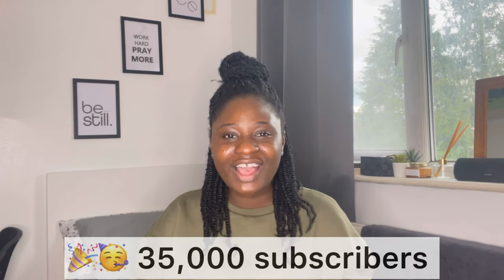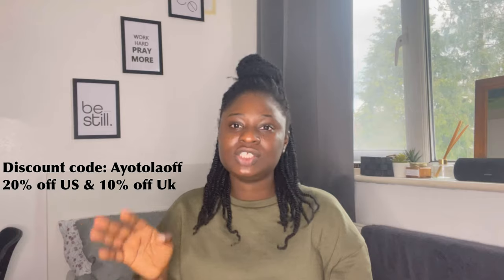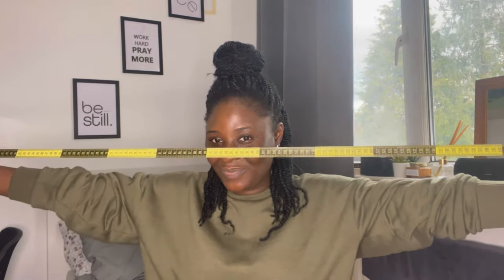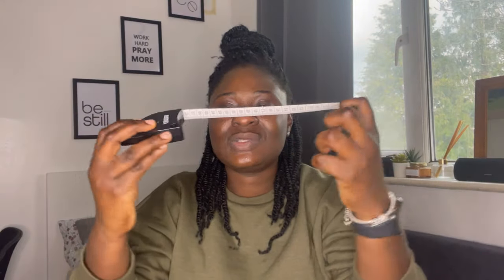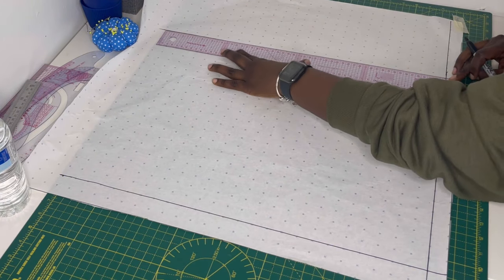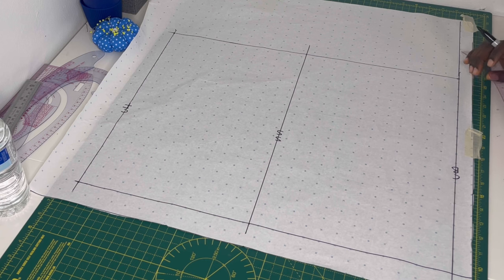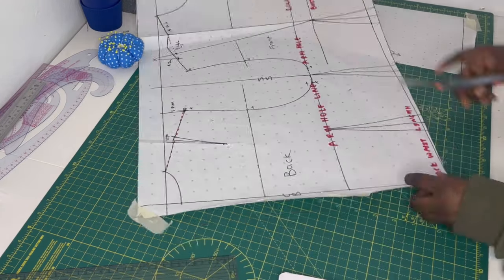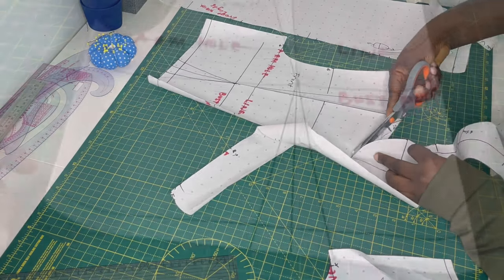DIY BASIC BODICE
Here’s a video on how to draft a basic bodice, again! We need for next week so be sure you’re ready.

AMAZON UK
PRYM Universal tool for cover button:
Gritin selfie stick:
Brother LS14 sewing machine:
Ansio cutting mat:
Pattern drafting by Helen Armstrong:
6 pieces sewing loop kit:
Pattern drafting tools:

I currently upload once a week and that’s on Sundays 1:30 pm (GMT +1)